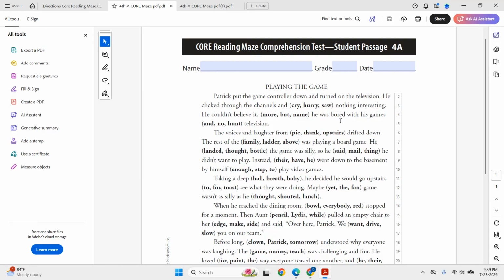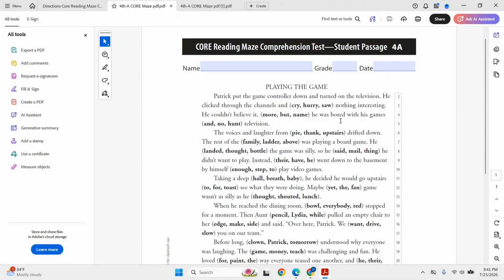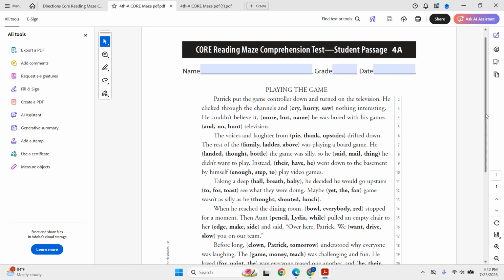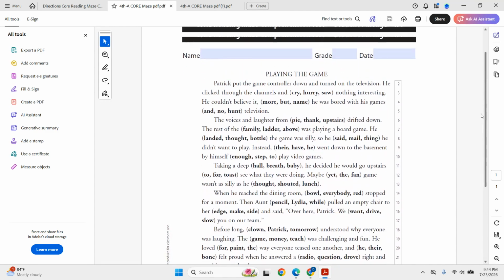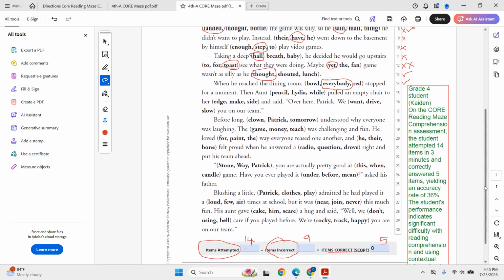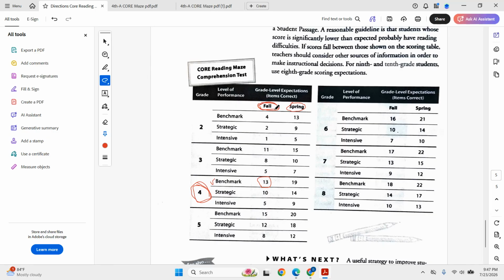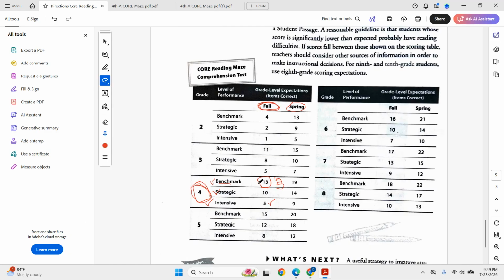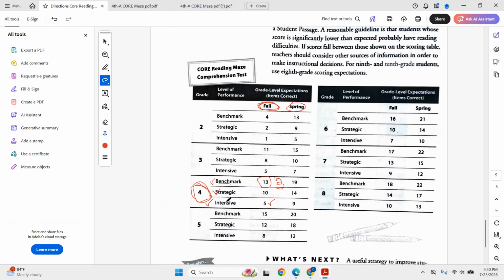What Is the Core Reading Maze Comprehension Test?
In this video, we take a closer look at the Core Reading Maze Comprehension Test and explore why it is an essential assessment tool for measuring students' reading comprehension skills.

Whether you're a classroom teacher, literacy specialist, instructional coach, or school administrator, this overview will help you understand:

What the Core Reading Maze Comprehension Test is
How the assessment is administered
What skills it measures
How to interpret student performance
Ways to use the data to inform instruction and support struggling readers

The Maze assessment provides valuable insights into students' ability to make meaning from text, helping educators make informed, data-driven decisions that promote literacy growth.

If you're looking to strengthen your understanding of reading assessments and improve outcomes for your students, this video is for you!